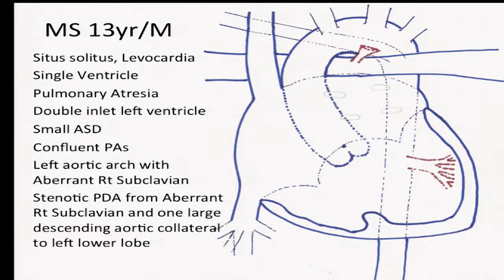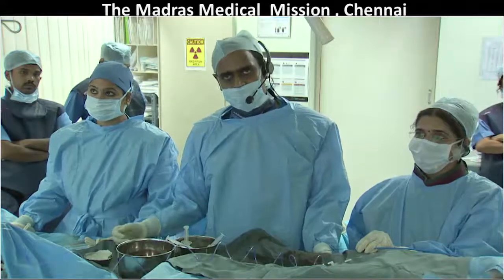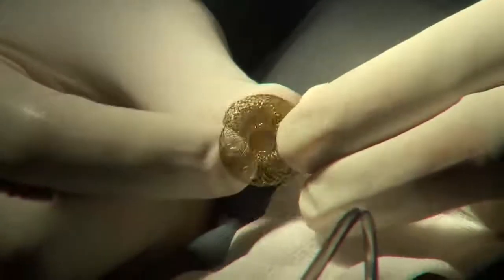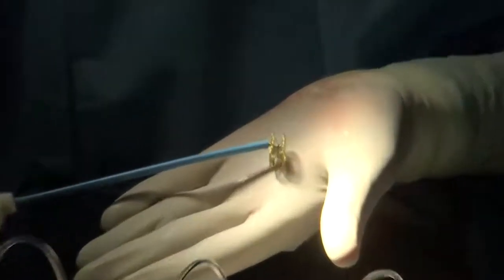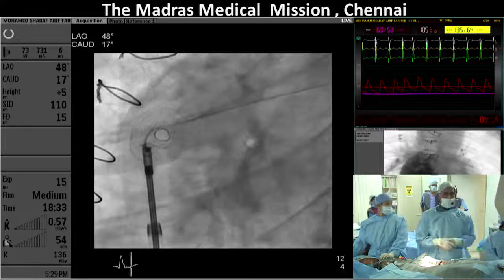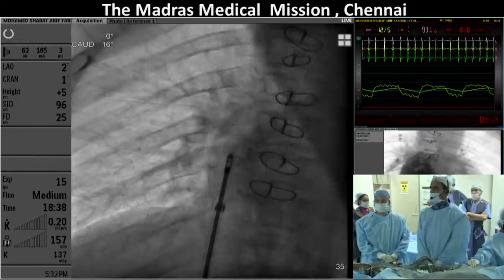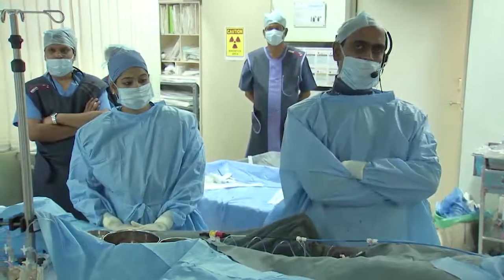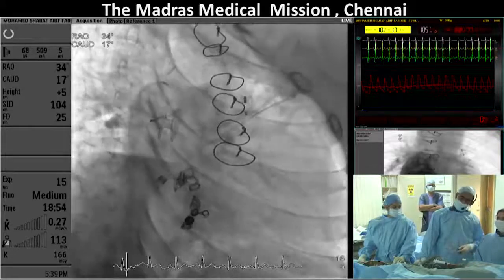CSI Frankfurt 2017, Dr Sivakumar, Madras Medical Mission, Chennai Live Case Transmission 4